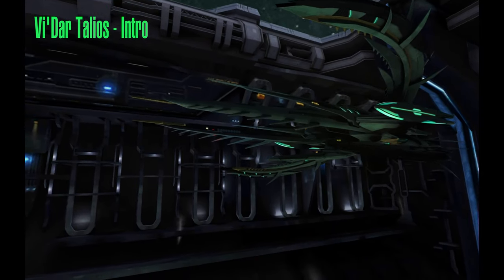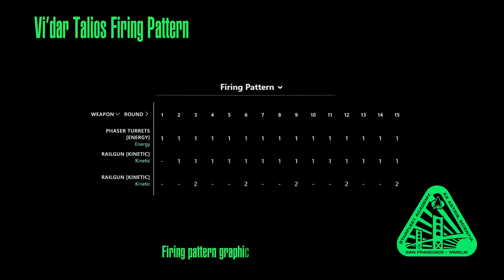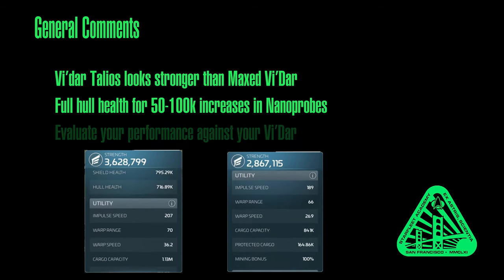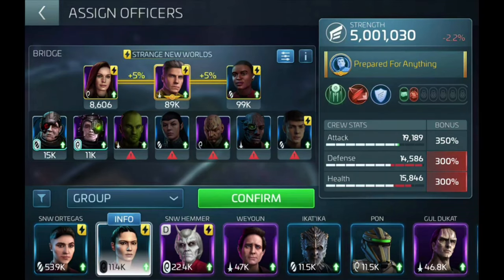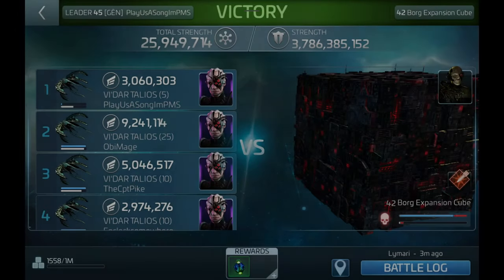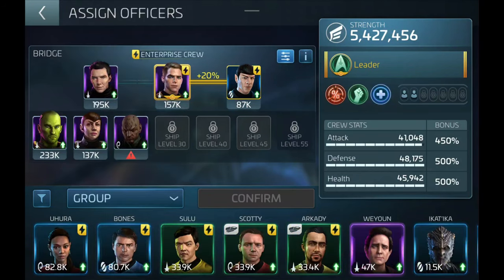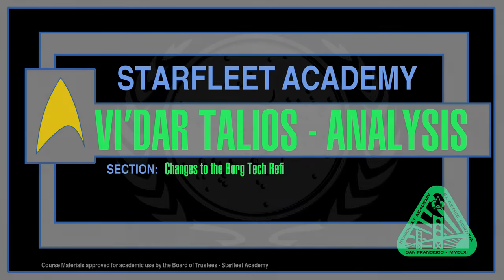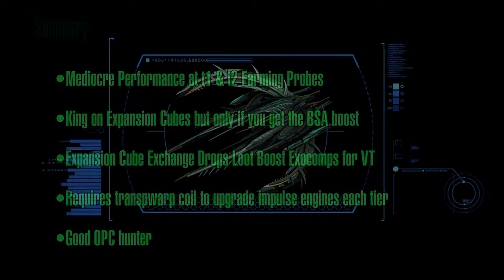Ship Analysis Vi’Dar Talios -Star Trek Fleet Command (STFC)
Starfleet Academy for Star Trek Fleet Command Presents its Analysis of the Vi’Dar Talios introduced into the game Star Trek Fleet Command (STFC) in February of 2023 in the arc Assimilation Part 2.
In this Video we talk about:
• Vi’Dar Talios composition
• Upgrading the VT
• Crewing & Usage
• Borg Tech refinery Changes

and continue the discussion, get access to more content, bug reports and new flashes.